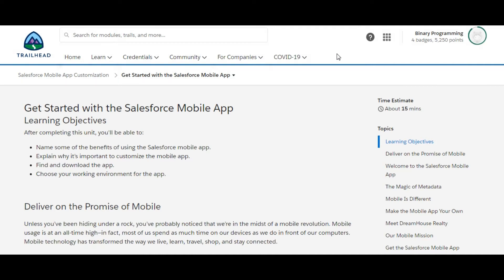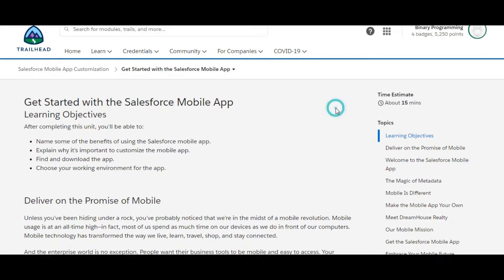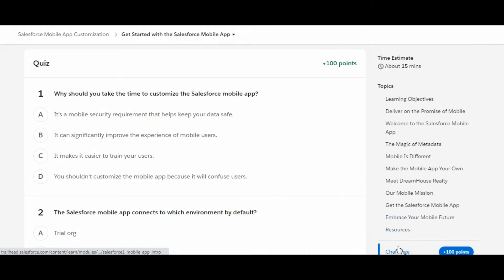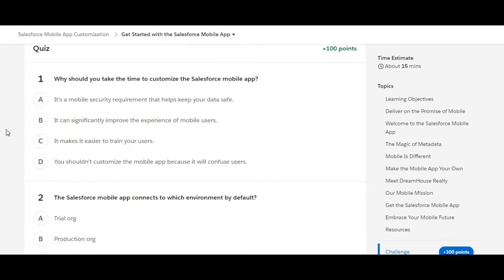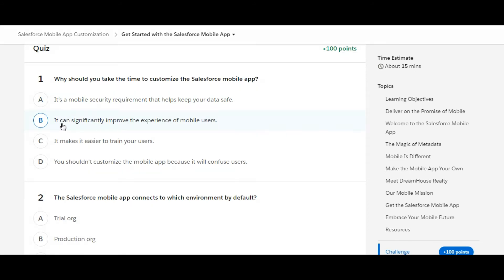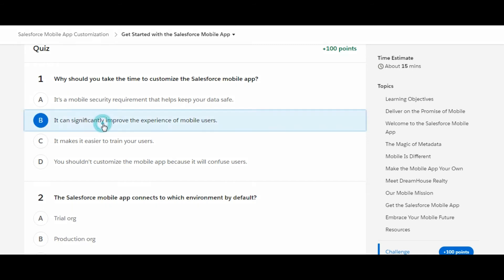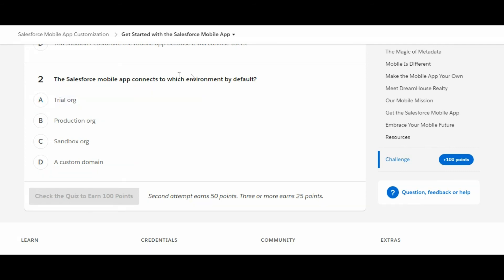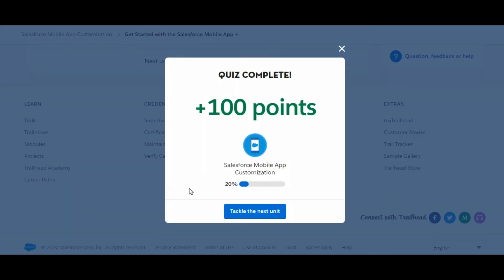Admin Beginner :: Salesforce Mobile App Customization :: Get Started with the Salesforce Mobile App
Admin Beginner :: Salesforce Mobile App Customization :: Get Started with the Salesforce Mobile App challenge.
Complete trailhead challenges.